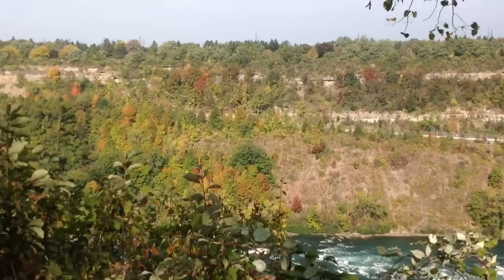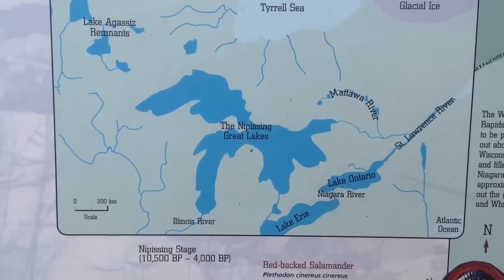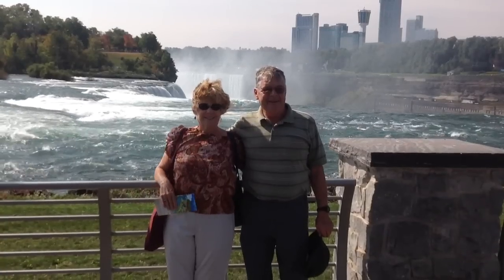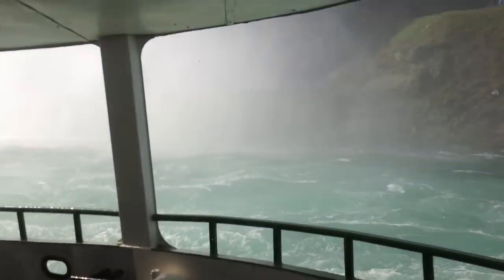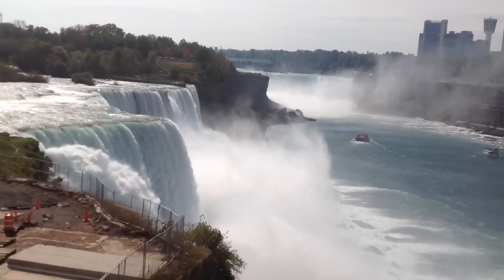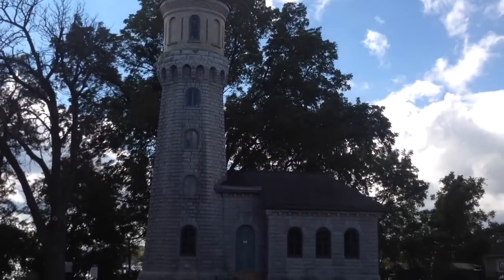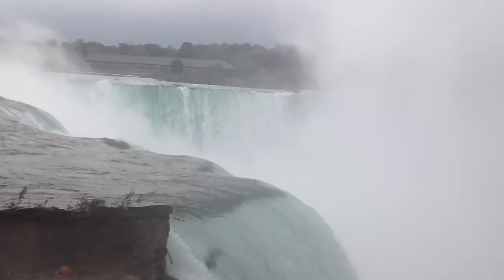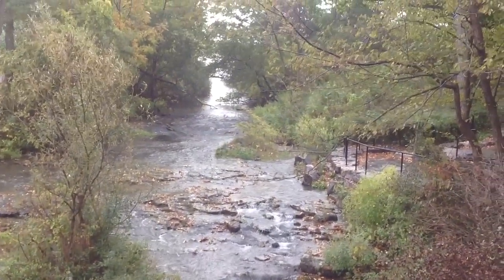The Great Loop From Savannah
Niagara Falls